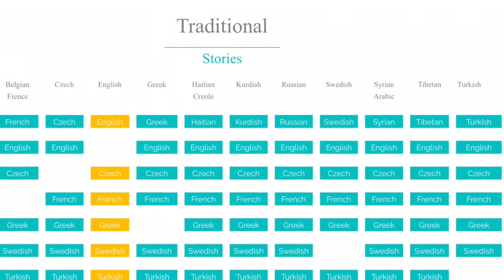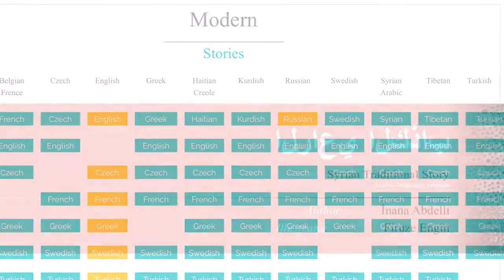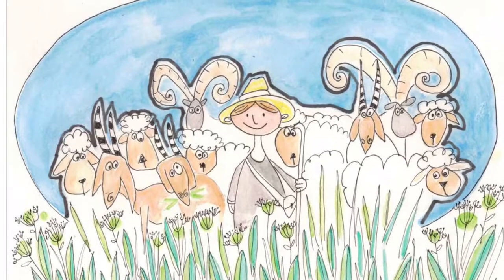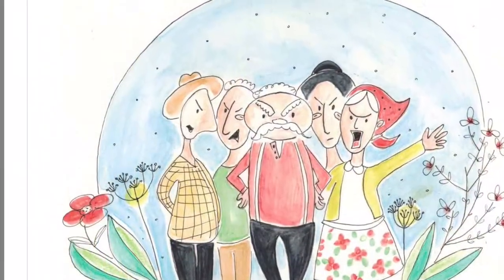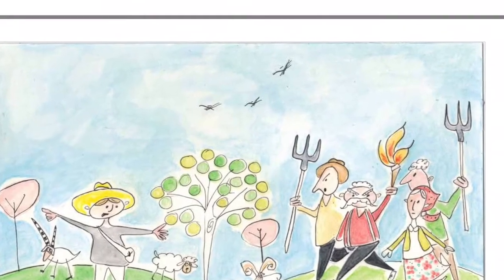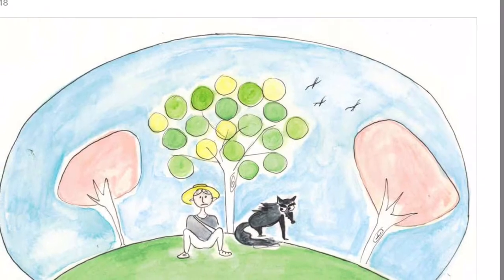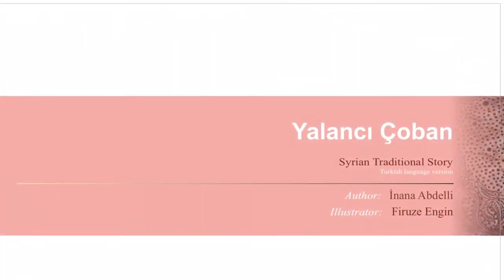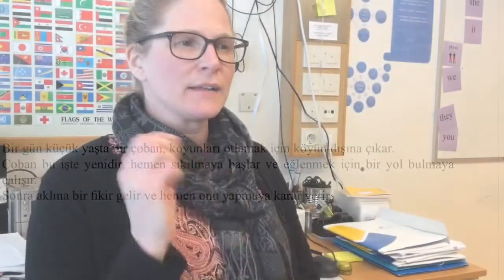MultiLib in Sweden March 2018 - on the way to MUSILIB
Mrs Guthu tells us about her work with the MusiLib Library in multi lingual groups.
This project MultiLib Erasmus+ ID 2015-1-SE01-KA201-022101 has been funded with support from the European Commission.  This publication reflects the views only of the author, and the Commission cannot be held responsible for any use which may be made of the information contained therein.